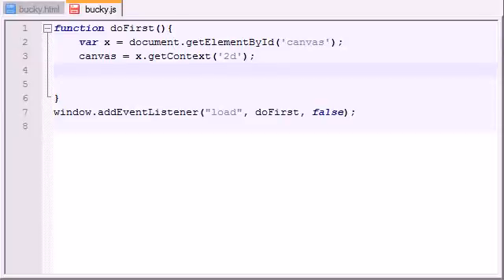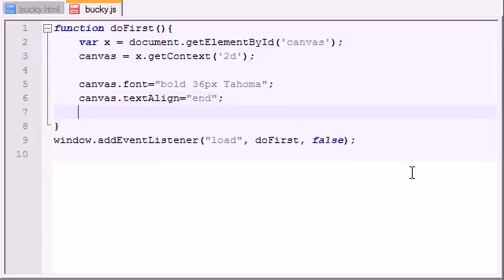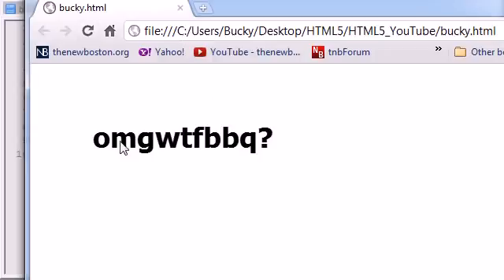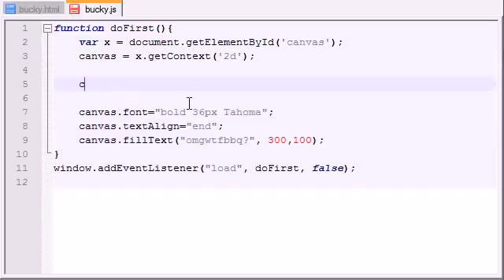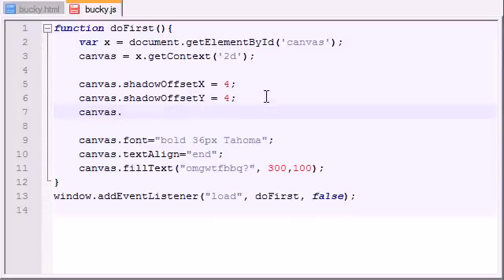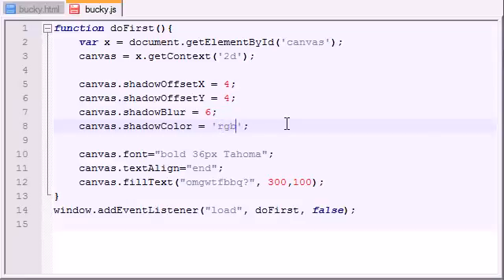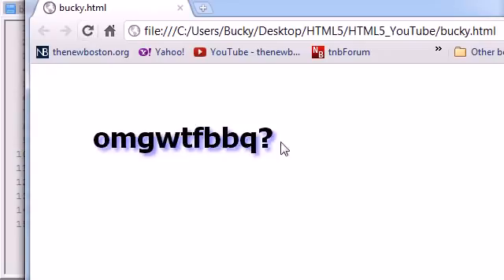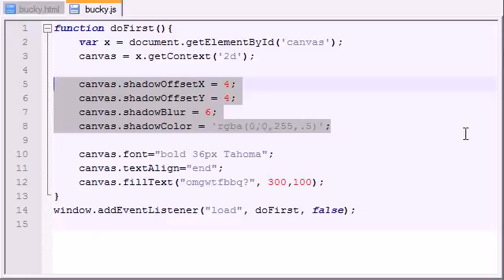HTML5 Tutorial 39 Working with Text and Shadows